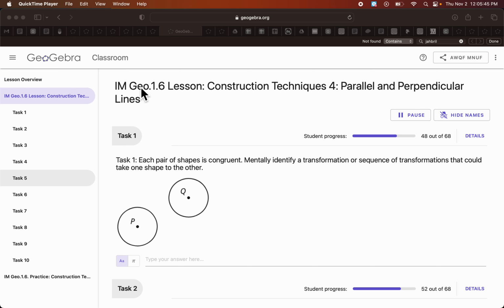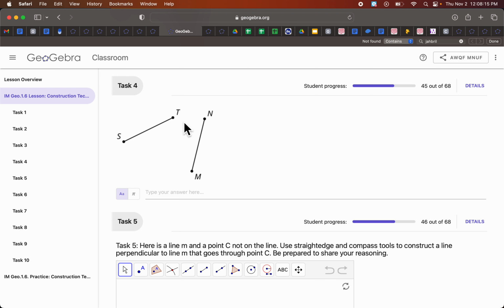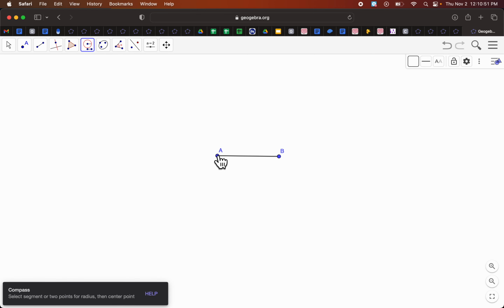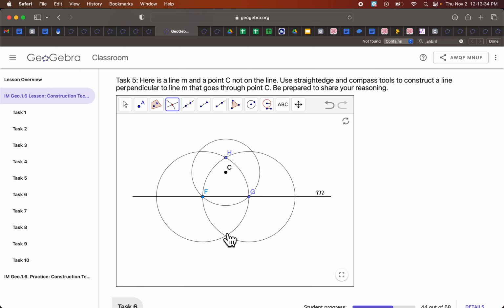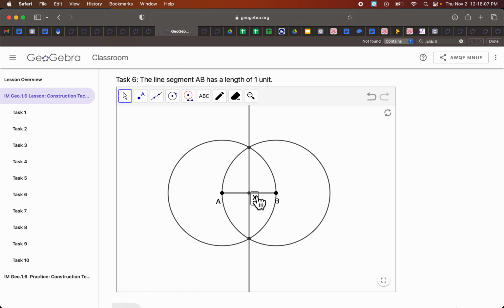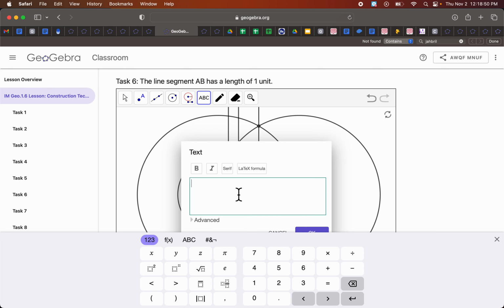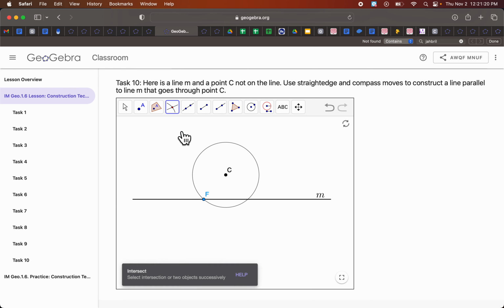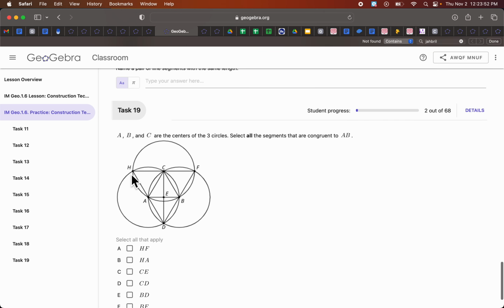Geometry 1.6 Lesson Walkthrough